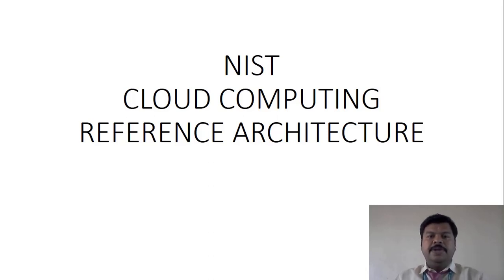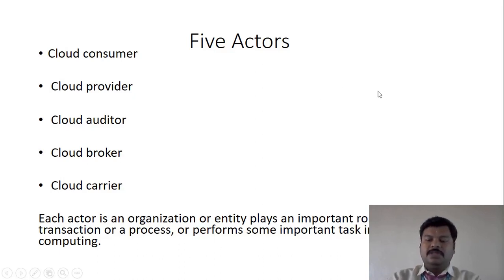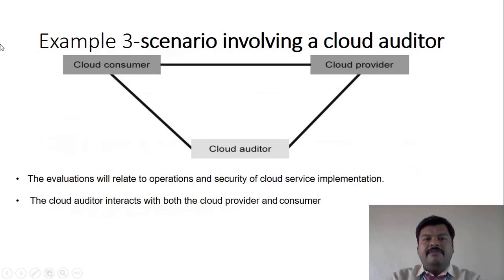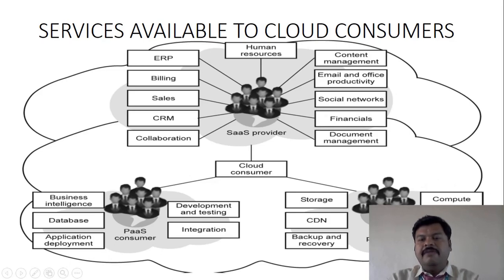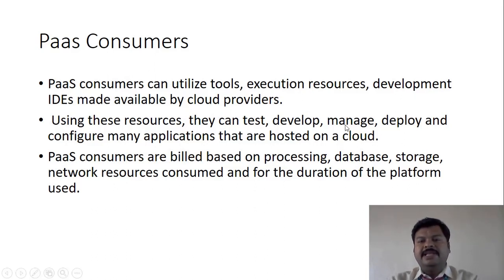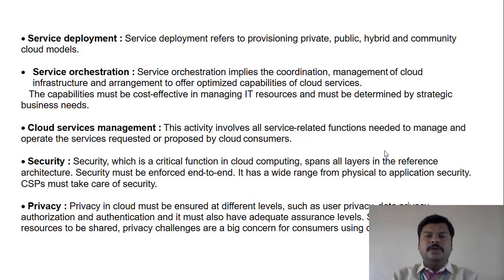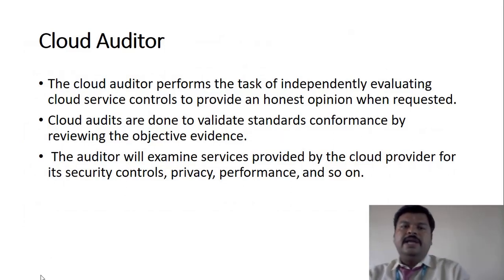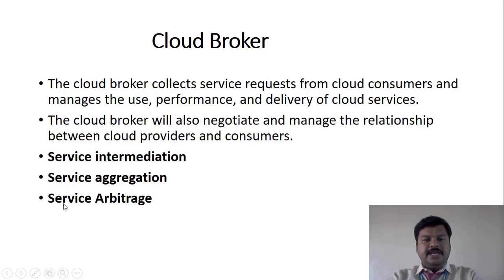NIST Cloud Architecture | Cloud Computing, Dr. N. Ramshankar, ASP/CSE, RMDEC.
This video explains the NIST Cloud Computing Reference Architecture